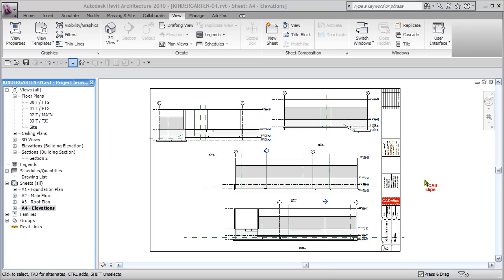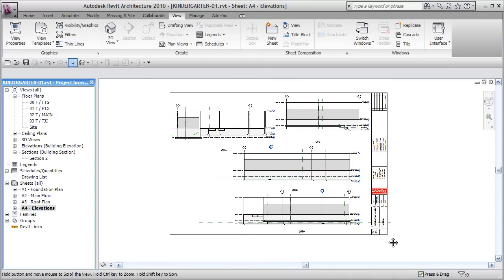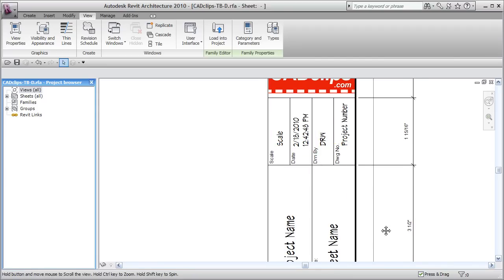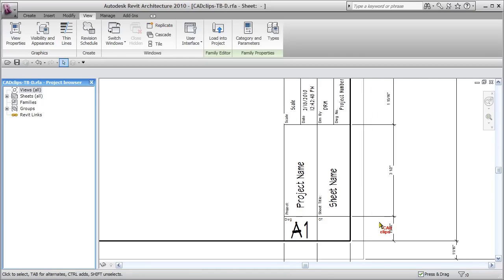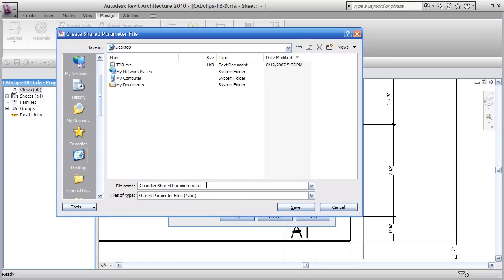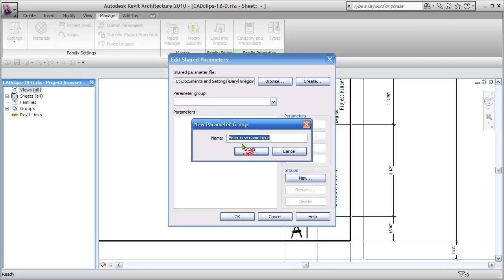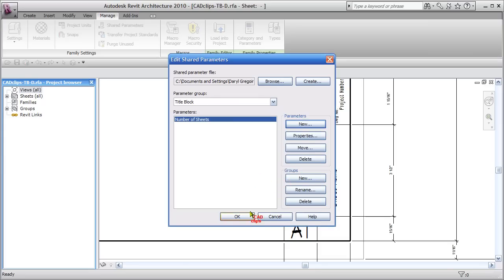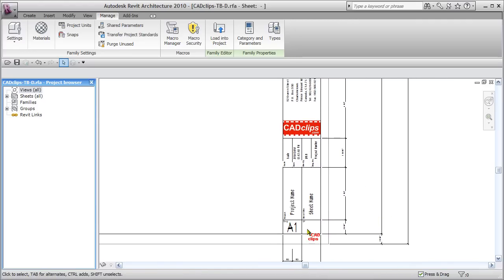CADclip Lab - Sheet Counter - RAC10-LA-05-02 - Shared Parameter Setup